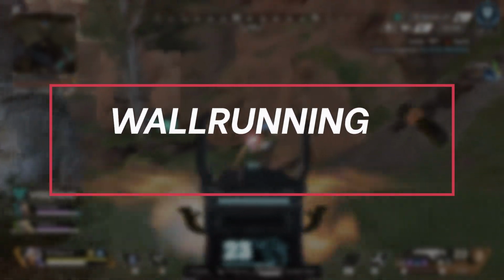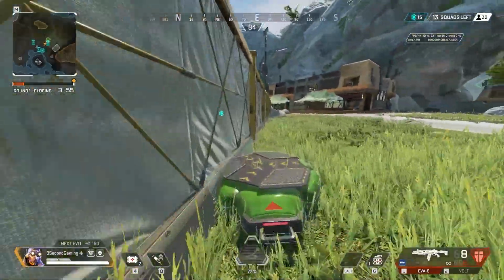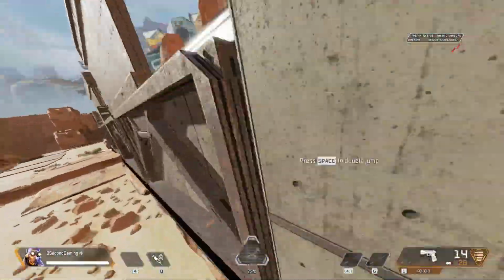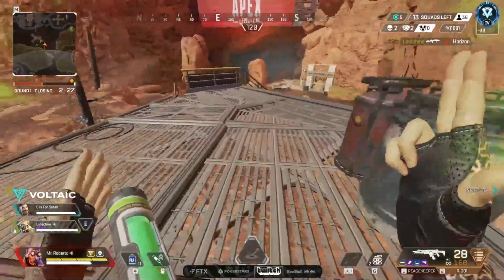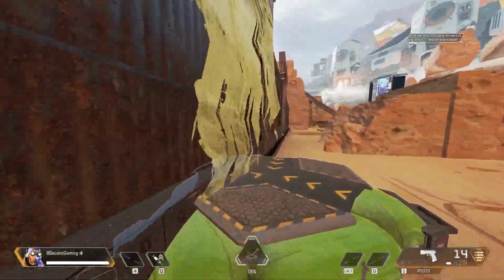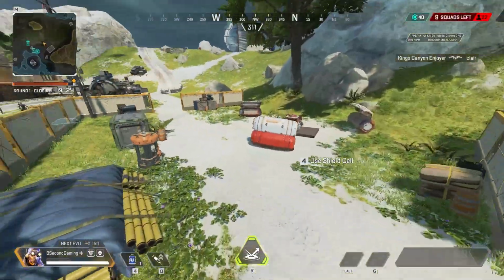NEW WALL MOVEMENT TECH IS INSANE - OCTANE WALL RUNNING TRICK - Apex Legends Guide